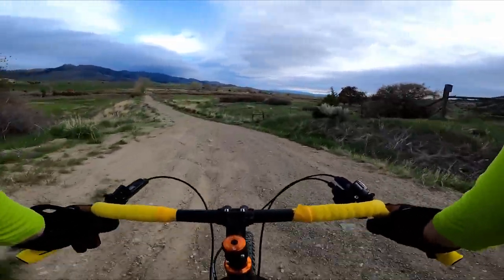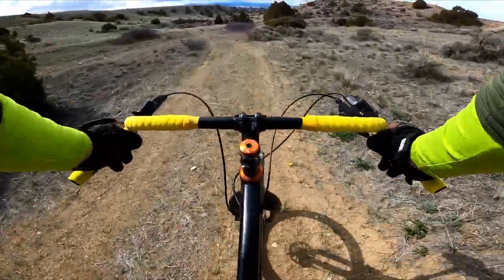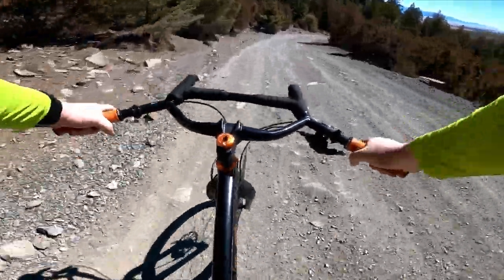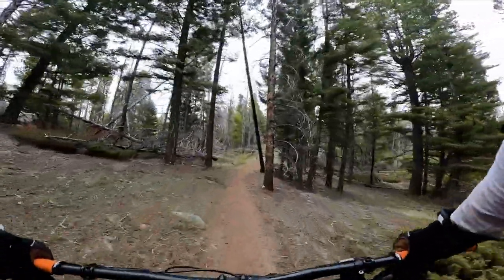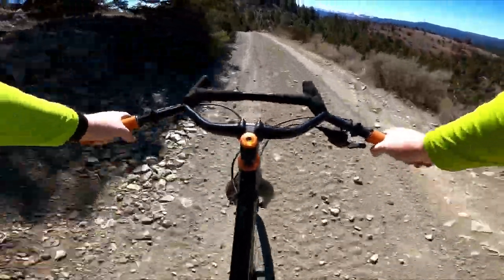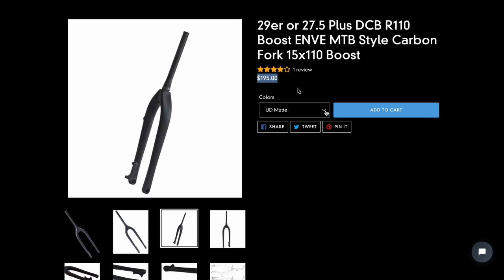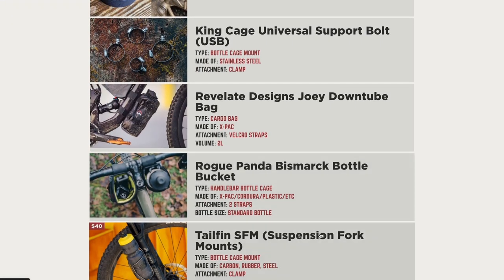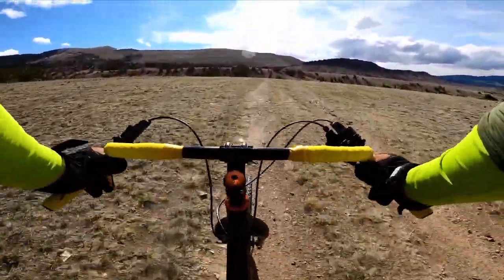Putting A Chinese Carbon Fork To The Test | DIY Carbon Rigid MTB Fork Review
When it comes to putting a rigid carbon fork on a mountain bike, there aren't really that many options out there. The ones that are available are pretty sweet, but they also have price tags rivaling their suspension counterparts. When I decided to get a rigid fork for my Salsa Timberjack, I found DIY Carbon bikes and decided to give their Chinese manufactured carbon forks a shot. Modeled after the Enve MTN fork but at less than half the price, I had my doubts that it would be any good or survive any form of abuse. In this video I discuss the pros and cons after a couple hundred miles of riding.